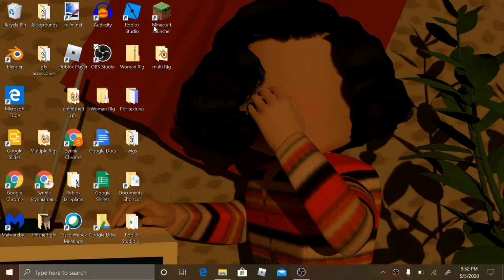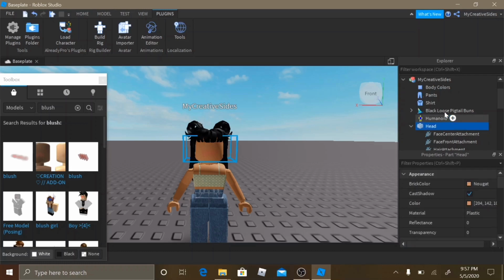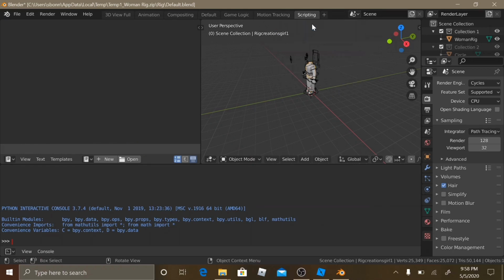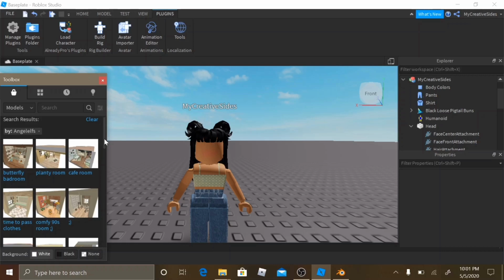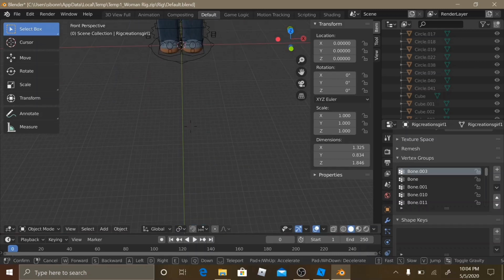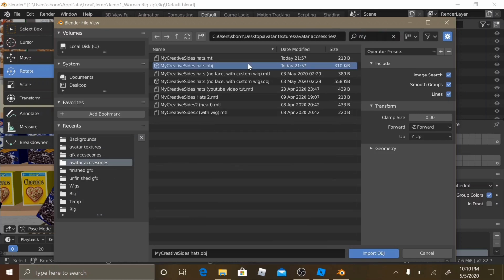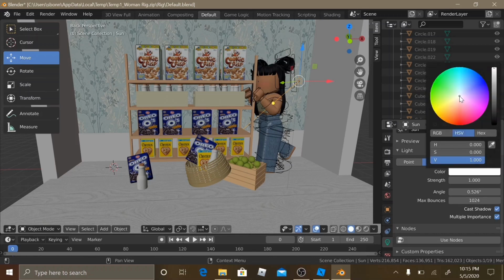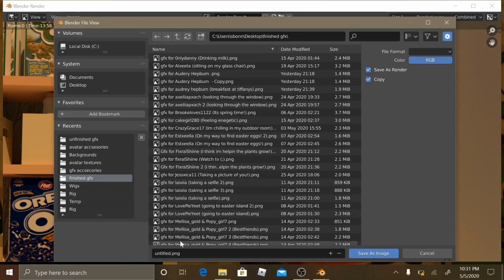HOW TO ADD ROOMS TO YOUR GFX || BLENDER 2.8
In today's video im going to be teaching you guys how to add super cute rooms to your gfx's. Its so easy to do and you would not regret watching this video!
I hope this video has helped you!!
king,
kumasi,
static,
strobe